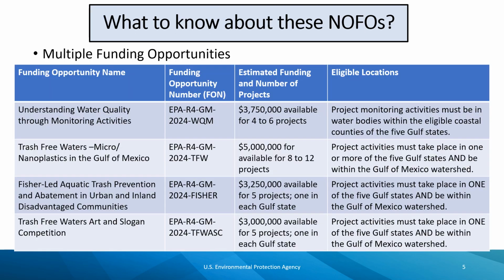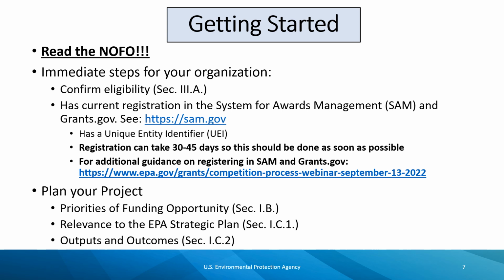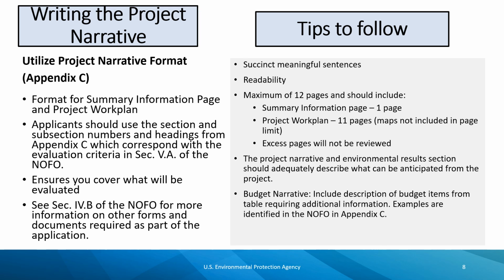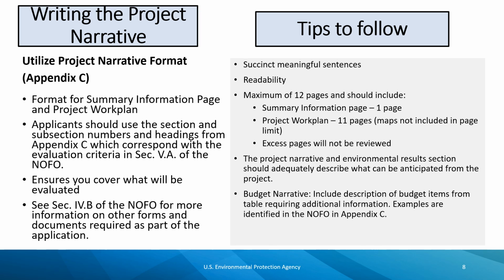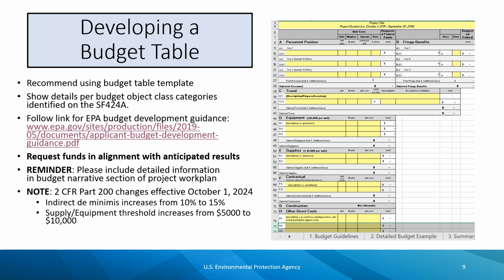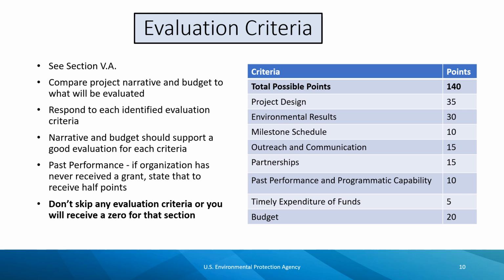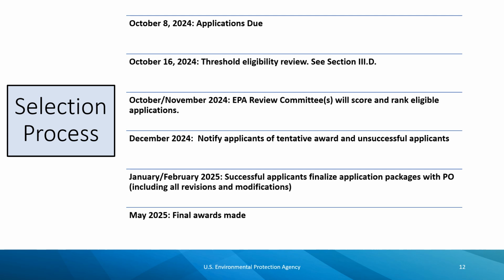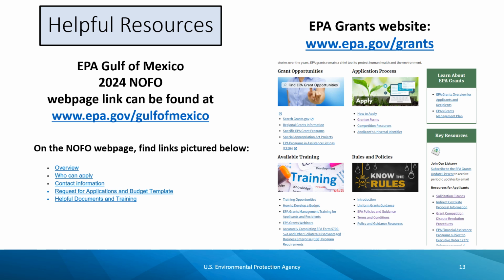Funding Opportunity Application Helpful Hints Presentation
A recorded webinar presentation to provide helpful hints to develop an EPA Gulf of Mexico Funding Opportunity application.